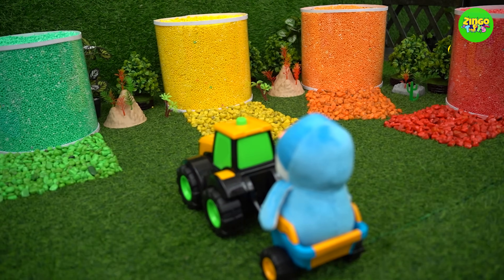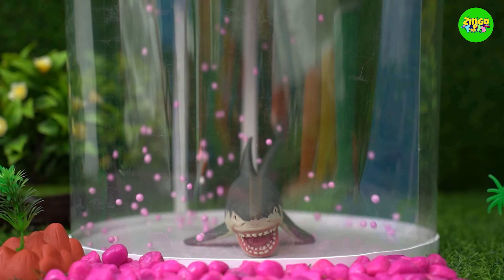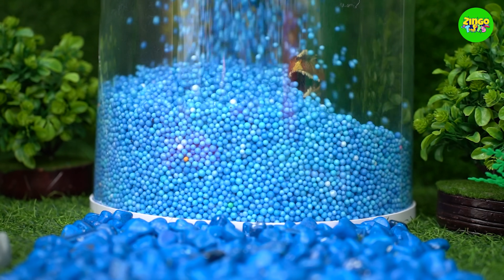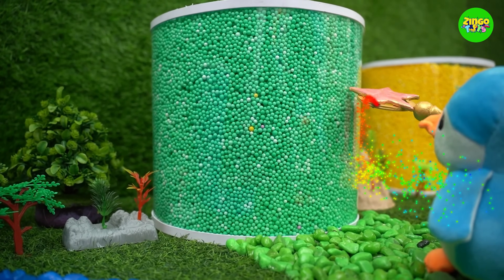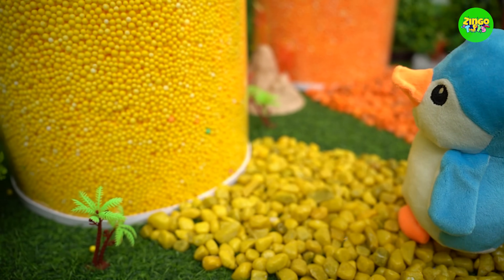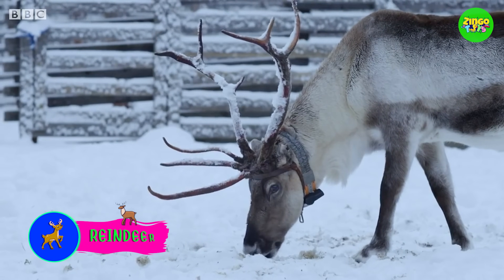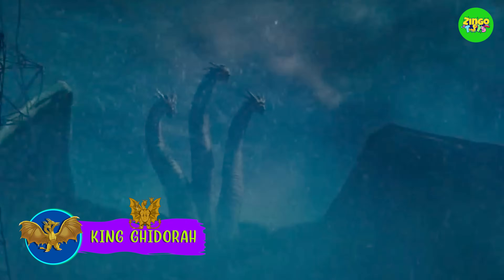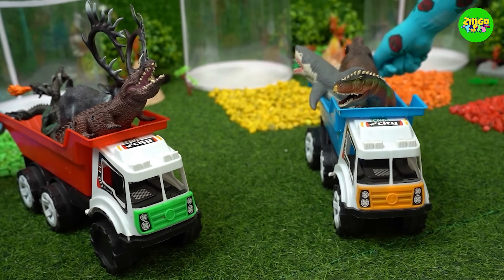Surprise Animal Toy Reveal from Colorful Balls | Kids Fun and Games Video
Some surprise animals are trapped inside the colorful balls. An excavator comes and with the help of a magic wand, the animals are freed.